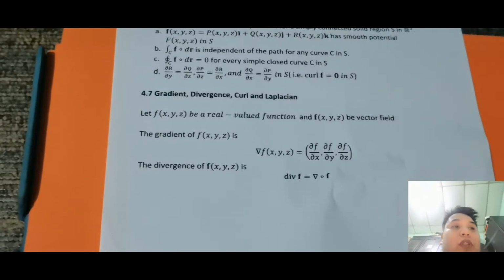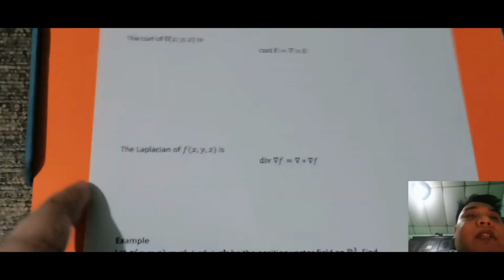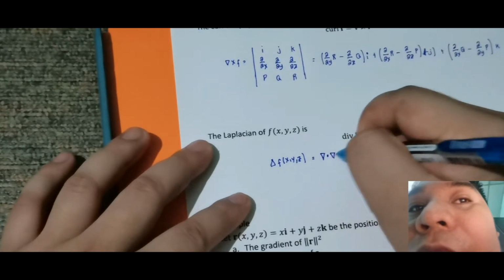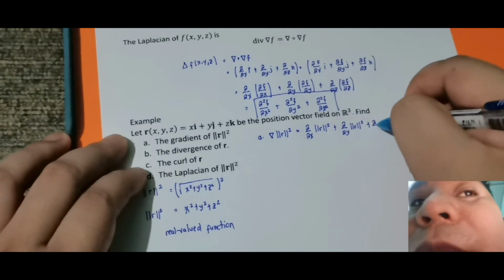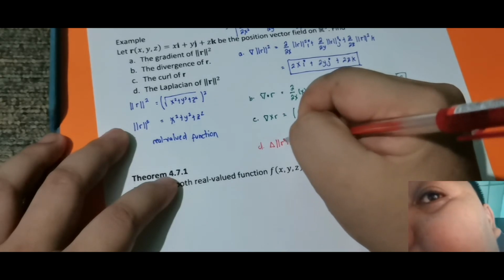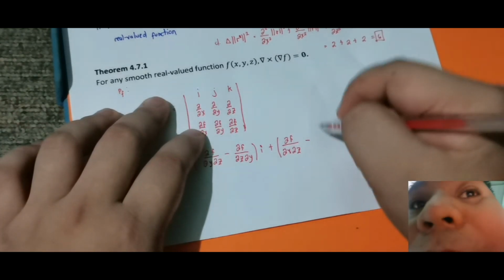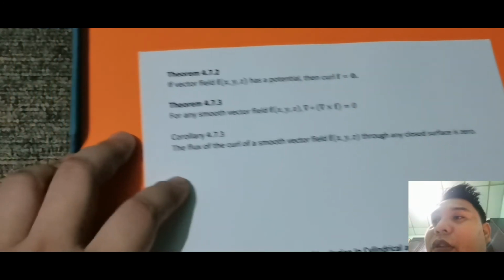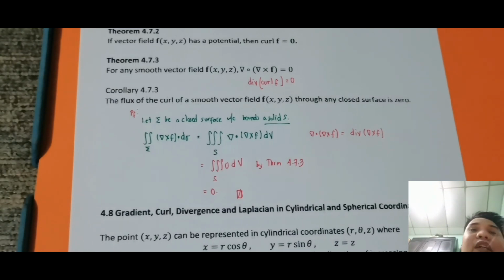L52: Gradient, Divergence, Curl and Laplacian